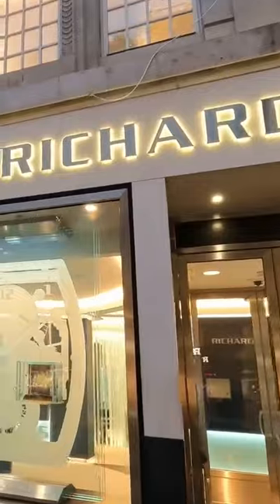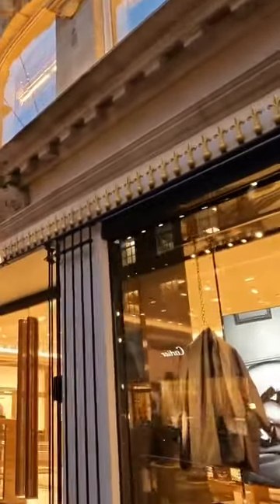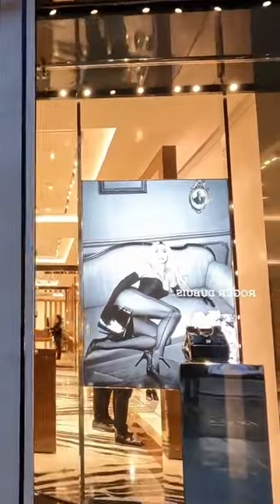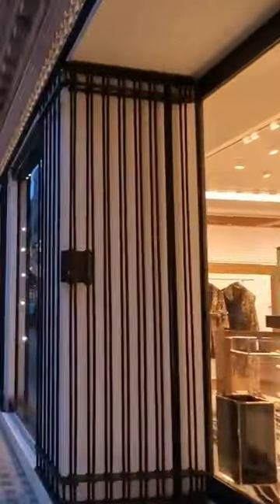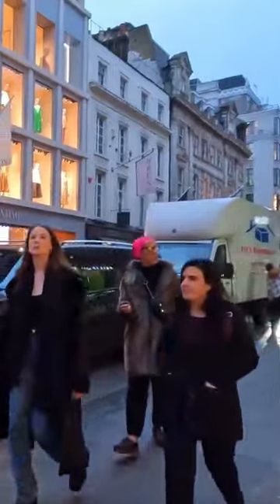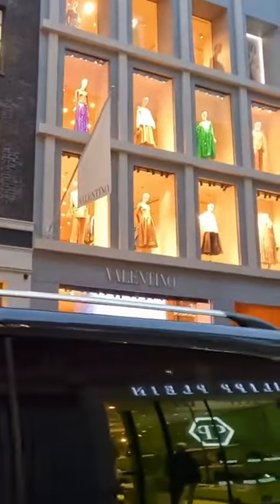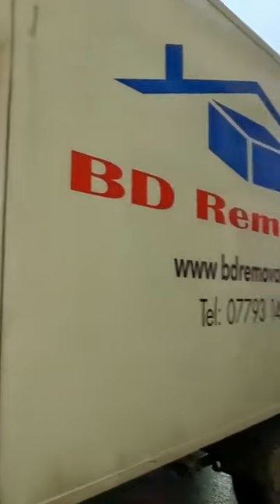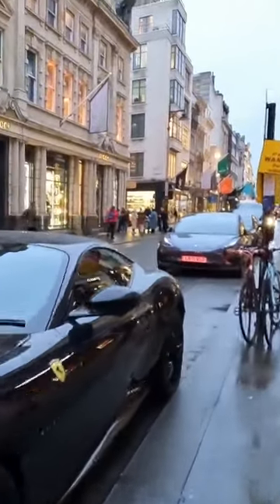London BOND Street Luxury Shopping Walk